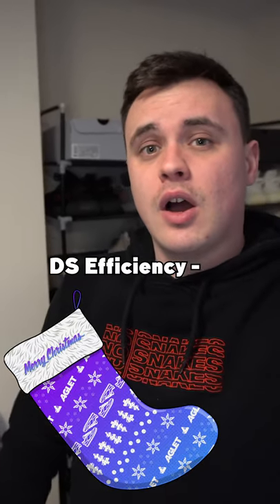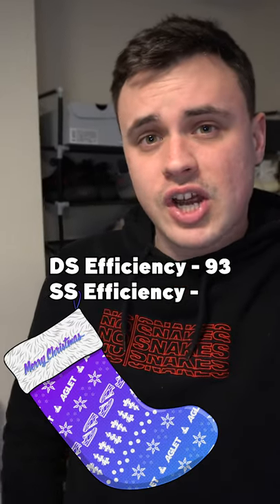CHRISTMAS STOCKING DROP! DAY 1 | AGLET 12 DAYS OF CHRISTMAS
Christmas is getting close! get ready with your daily aglet drops! today's drop is the Christmas stocking! it'll be gone in 24 hours though so act fast!

Get my Limited edition hats here!